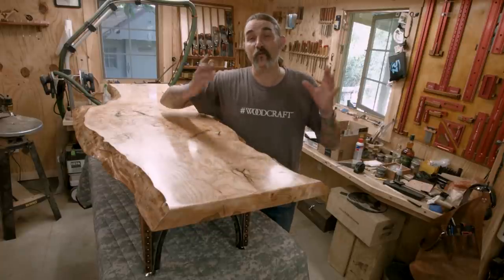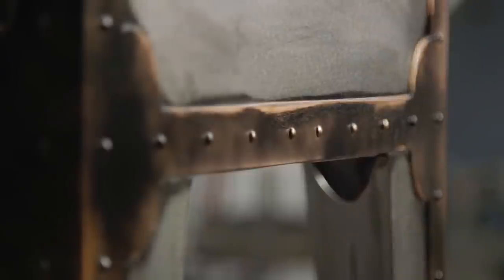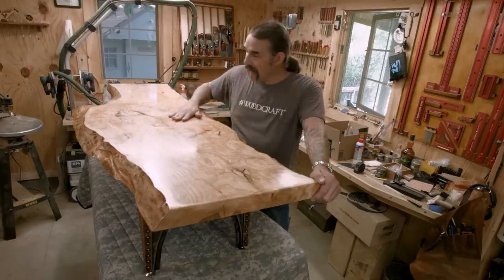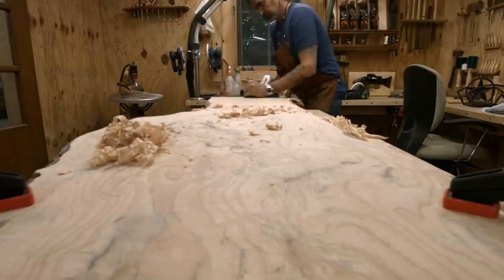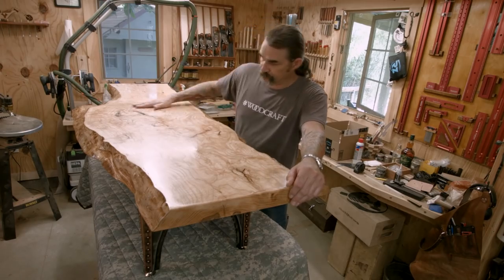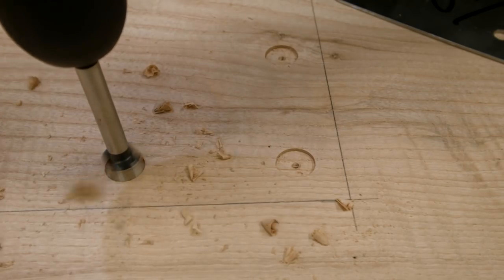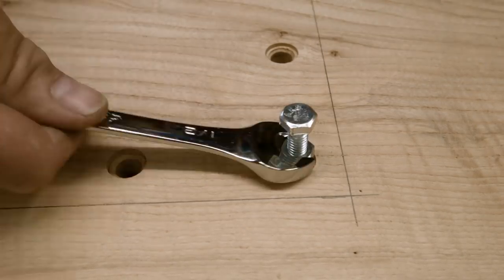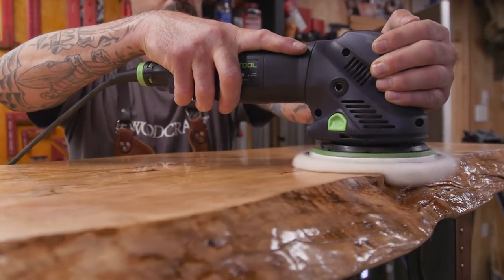Unique Live Edge Coffee Table with Custom Metal Legs | Woodworking | Woodcraft 101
I wanted to build a live edge coffee table to compliment a live edge end table I built a couple years ago.  The slab had some splits and checks which were filled with black epoxy.  Custom metal legs were made in steel with copper trim and rivets.  The finished height is 16" and the length is 6'.

✯MATERIALS✯
Ash Live Edge Slab
16g Mild Steel - Leg Body
.250 Mild Steel - Leg Bottom
.1875 Mild Steel - Leg Top
.060 Copper
Solid Copper Rivets
Adjustable Leveling Feet

✯FINISHES✯
➢Wax Free Shellac

✯TOOLS USED✯
➢Festool Rotex 150

✯CHAPTERS✯
00:00 Opening
00:54 Fabricating Metal Coffee Table Legs
04:25 Riveting Copper Trim
06:25 Making Steel Look Antiqued
06:55 Filling Wood Cracks with Epoxy
08:35 How To Cut Straight Edges on a Live Edge Slab
09:10 How To Install Threaded Inserts in Wood
10:25 Finishing a Live Edge Slab
12:10 Live Edge Coffee Table